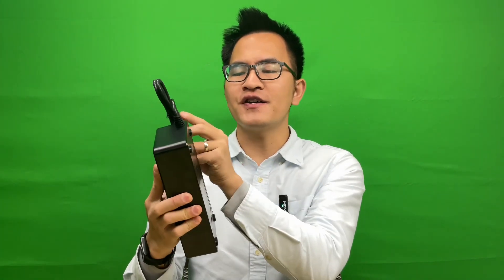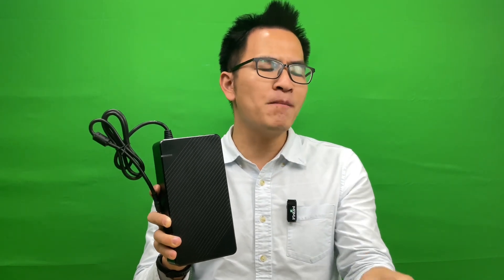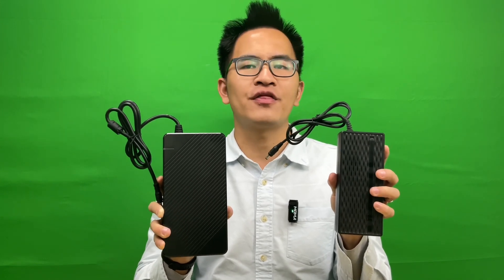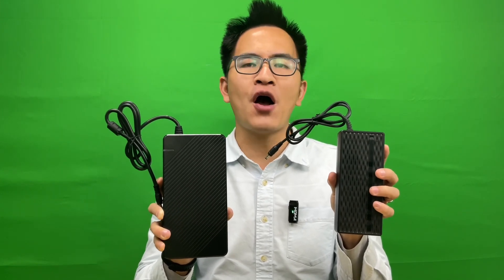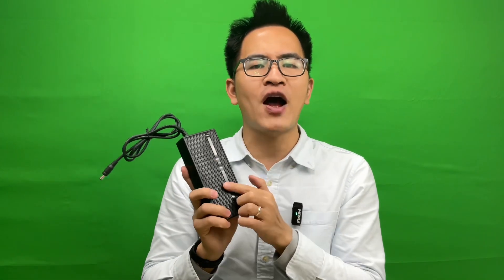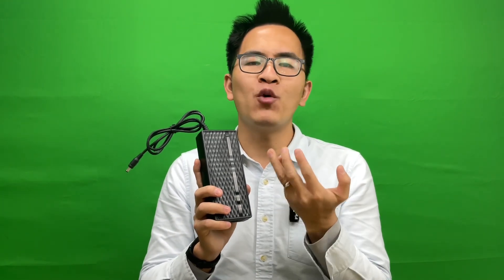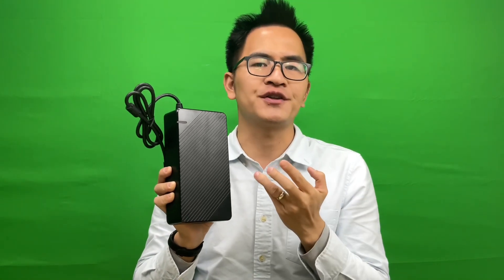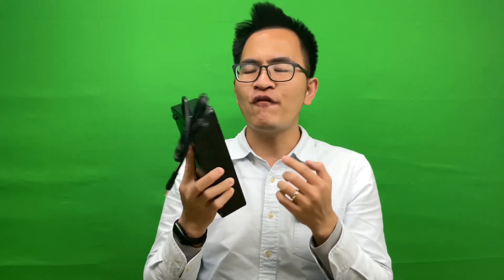6A 50.4V Fast Charger for Verreal RS Pro & Verreal TTRS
For users of Verreal RS Pro, Verreal RS Pro Off Road and Verreal TTRS, we got you some good news. We now have a 6A Fast Charger for you. This fast charger is gonna charge with more than double 2.5A current to the board. You’re never gonna have to wait up to 6 hours until it gets fully charged up.

Both Verreal RS Pro and Verreal TTRS are able to charge at 1C charging rate, which is 15A or 12A. THEREFORE, DO NOT WORRY. THIS 6A FAST CHARGER WILL NOT DAMAGE YOUR BATTERY PACK.